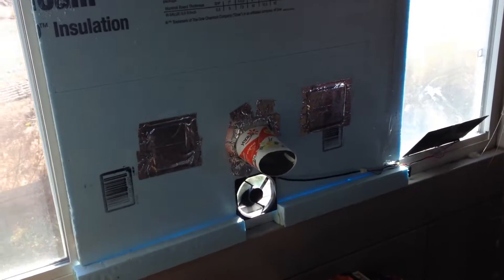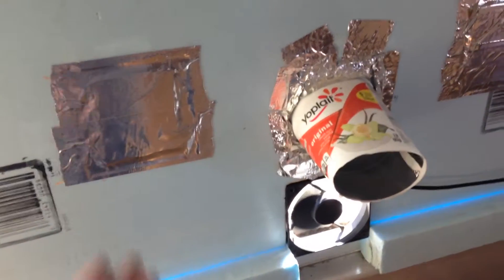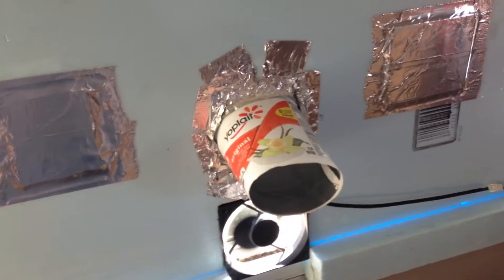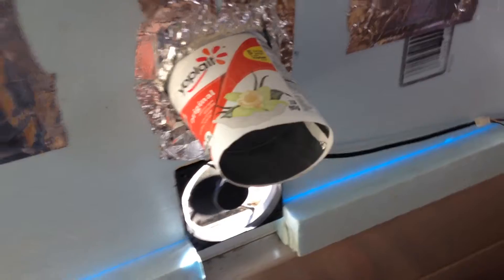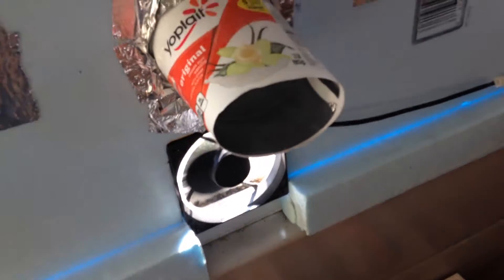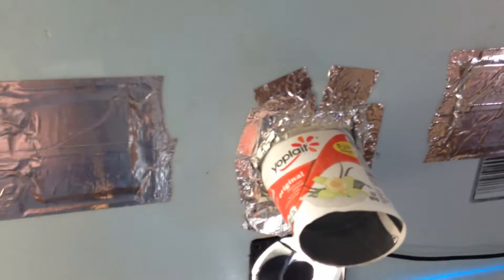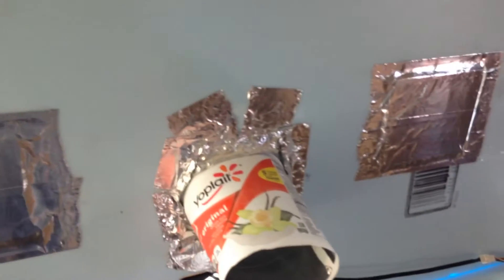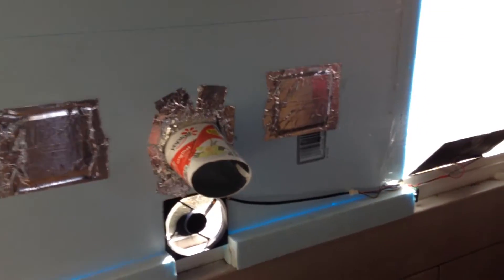Free heat for winter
Create free heat from the Sun out of scrap materials